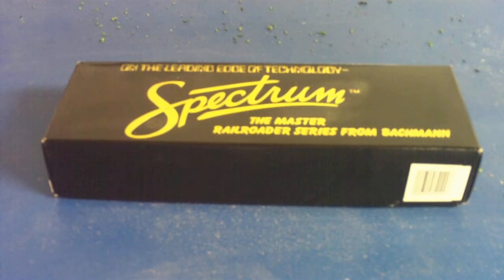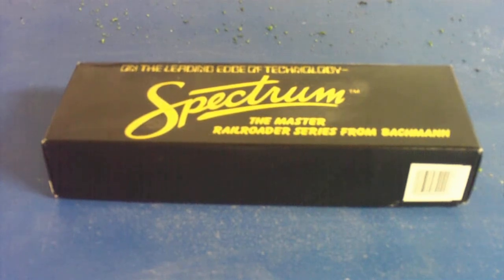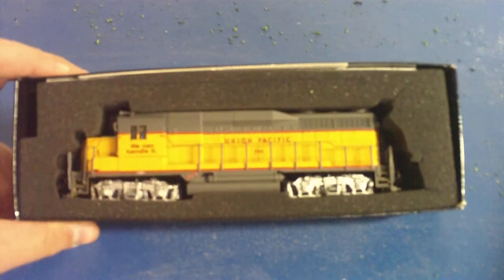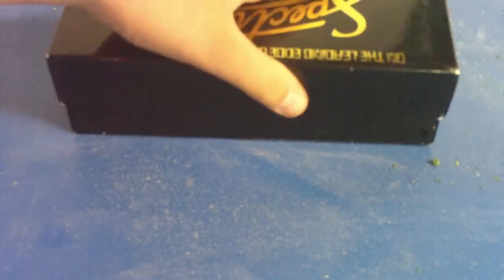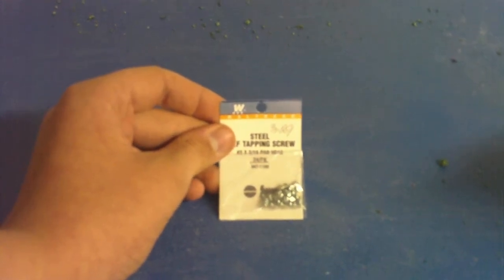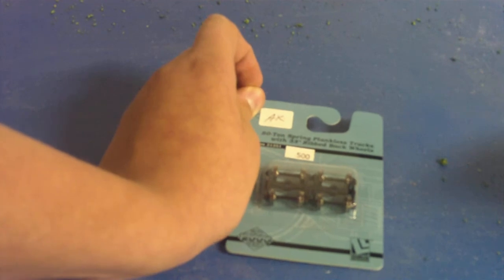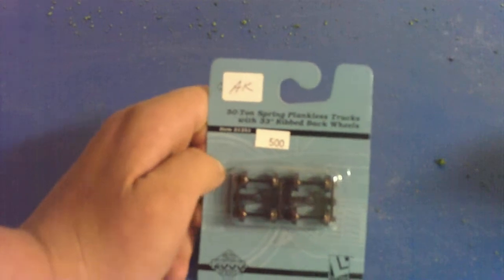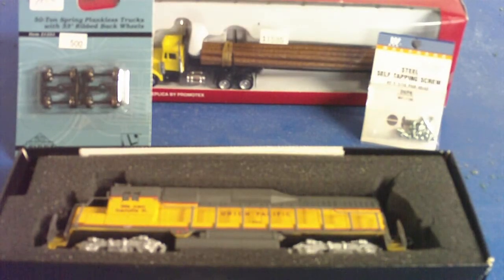new train by spectuim (union picific) and log truck 2011